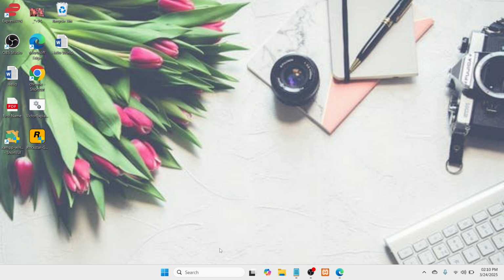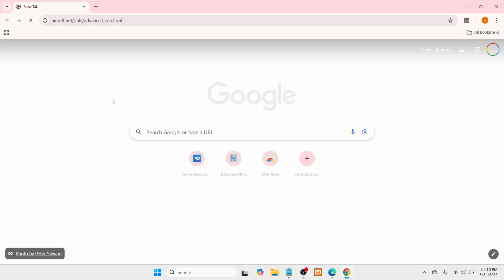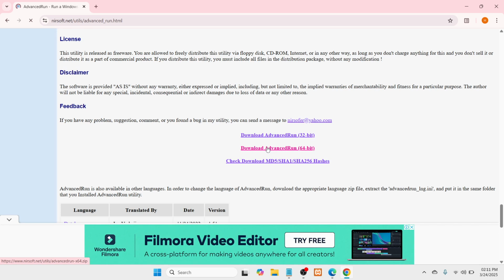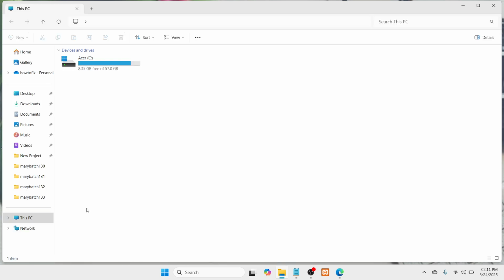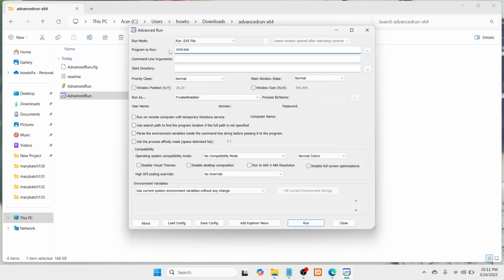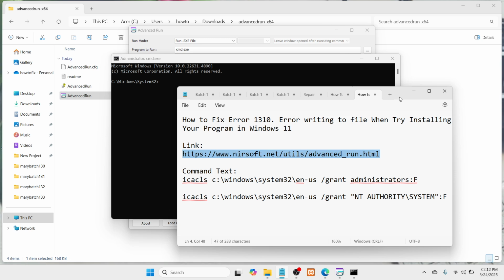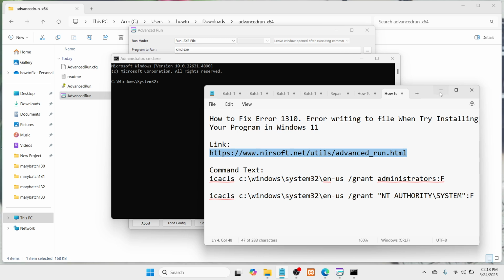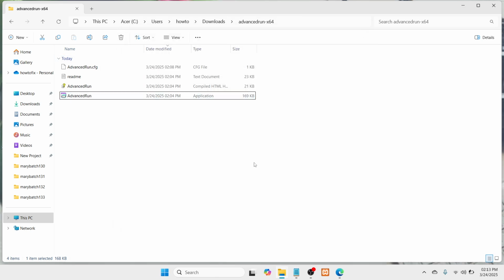How to FIX Error 1310 Error Writing To File When Try Installing Your Program In Windows 11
Getting Error 1310 when installing software on your Windows 11 PC? This problem can block installations and prevent access to necessary files. Thankfully, there's a straightforward way to fix it and proceed without issues. Watch this video to find out how to resolve Error 1310 effortlessly!

Command Text:
icacls c:\windows\system32\en-us /grant administrators:F